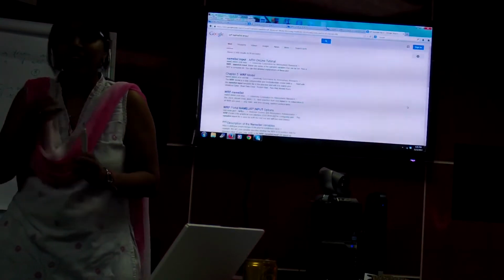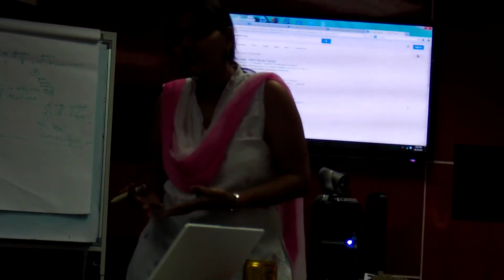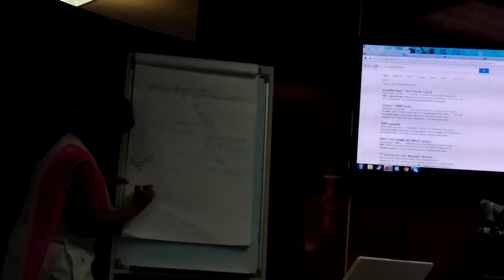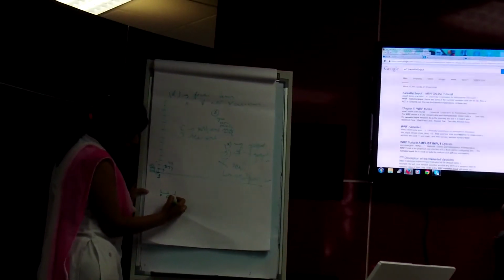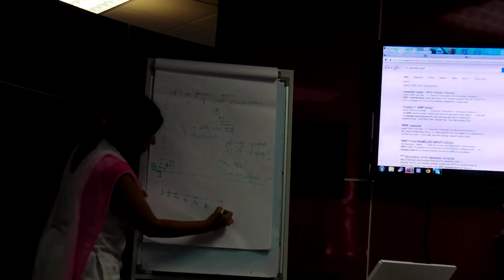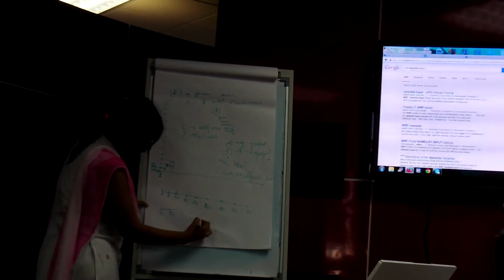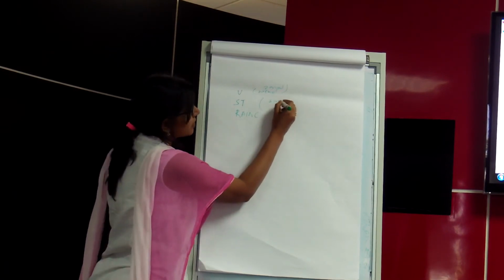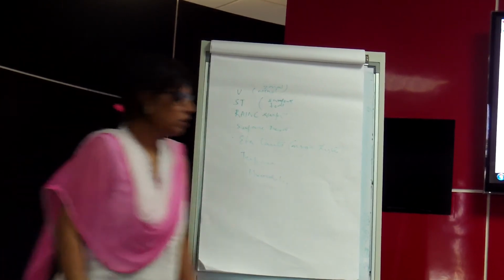Weather and Climate Modelling short course - Part 1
Weather and Climate Modelling short course by Dr. Rashmi Mittal